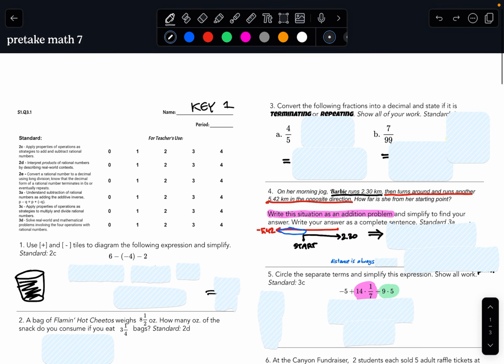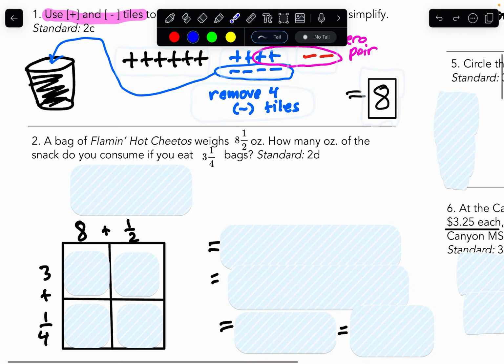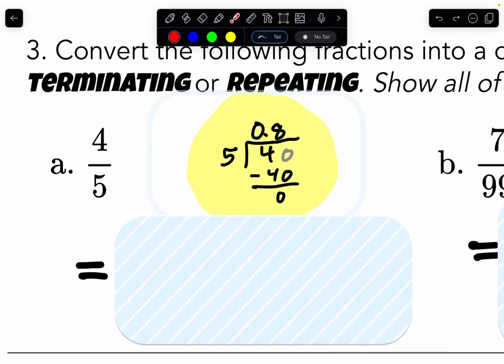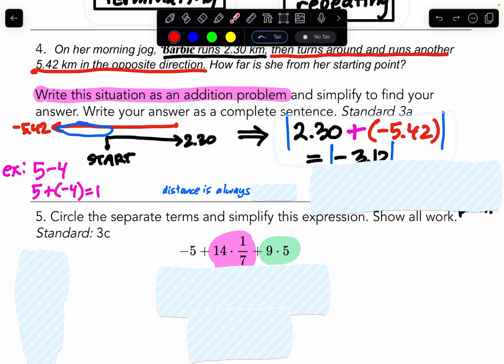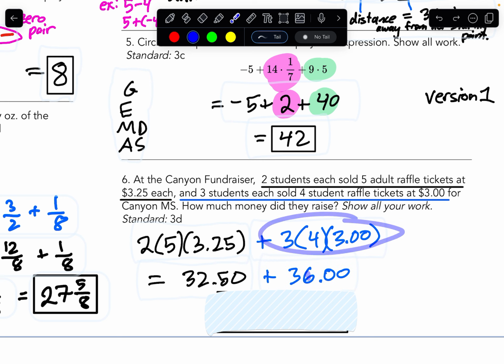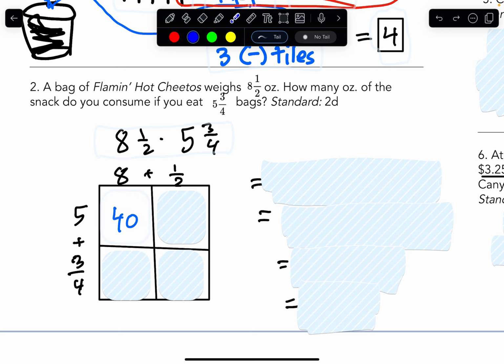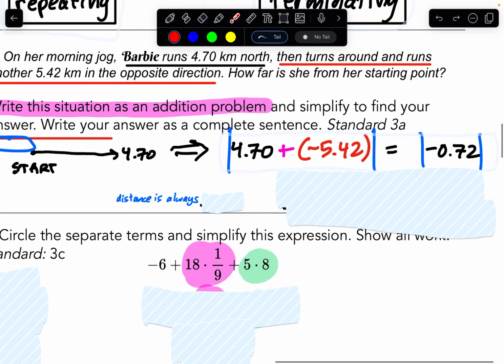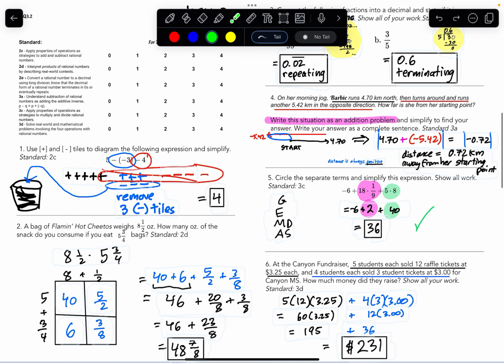CC2 Pretake Quiz 3 Answers 🔑 Can you find the MISTAKE?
CC2 Pretake Answer Key for Quiz 3

2c - Apply properties of operations as strategies to add and subtract rational numbers.
2d - Interpret products of rational numbers by describing real-world contexts.
2e - Convert a rational number to a decimal using long division; know that the decimal form of a rational number terminates in 0s or eventually repeats.
3a - Understand subtraction of rational numbers as adding the additive inverse,
p – q = p + (–q).
3c - Apply properties of operations as strategies to multiply and divide rational numbers.
3d - Solve real-world and mathematical problems involving the four operations with rational numbers.